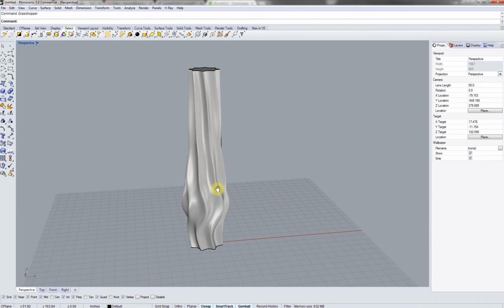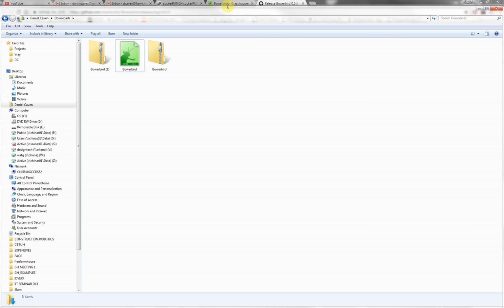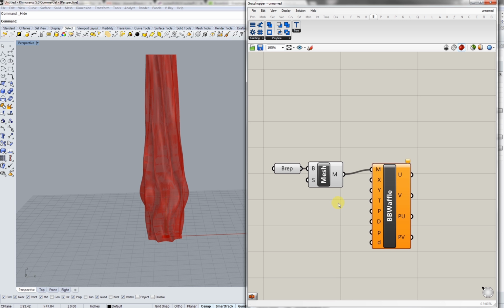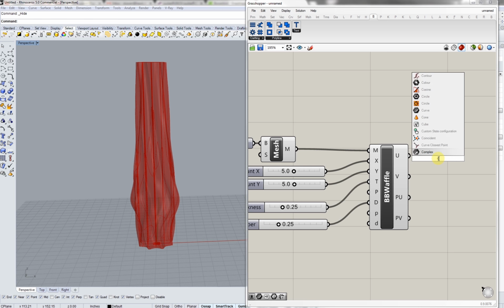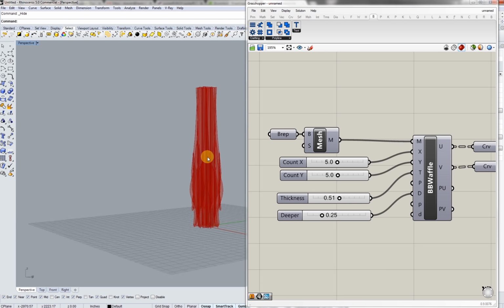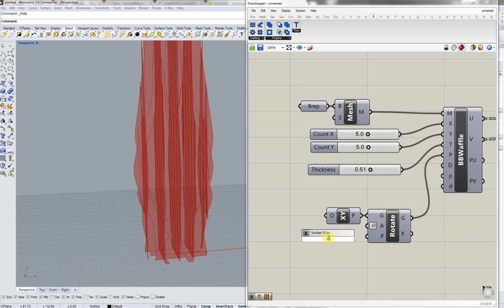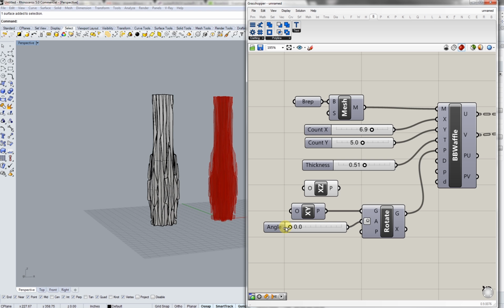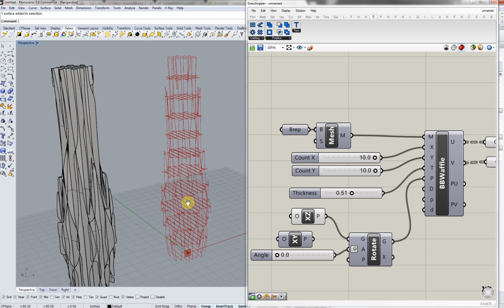GRASSHOPPER BREP TO BOWERBIRD FOR WAFFLE FRAMING